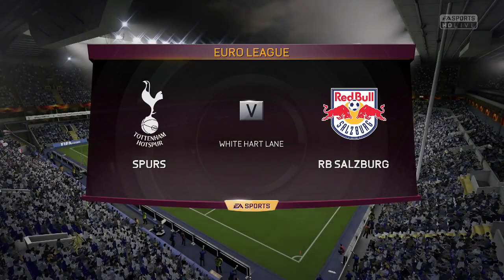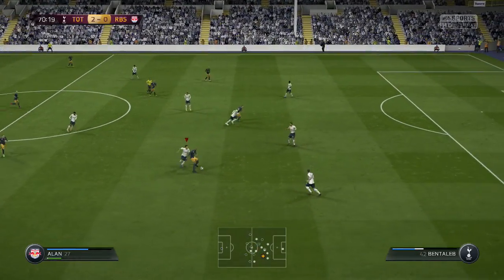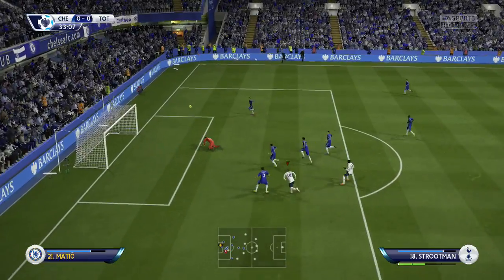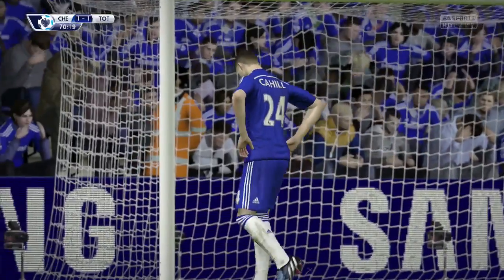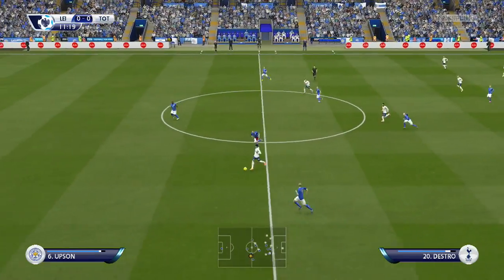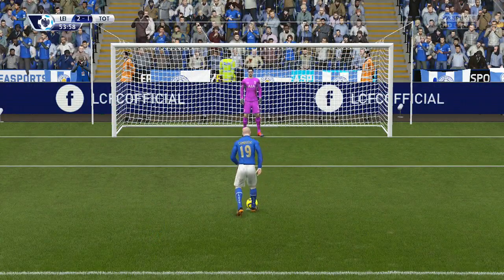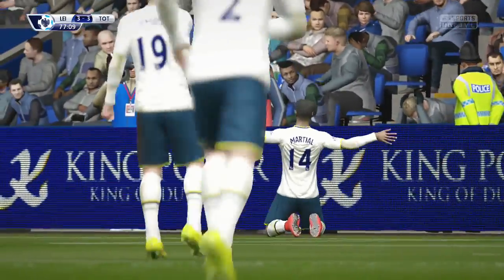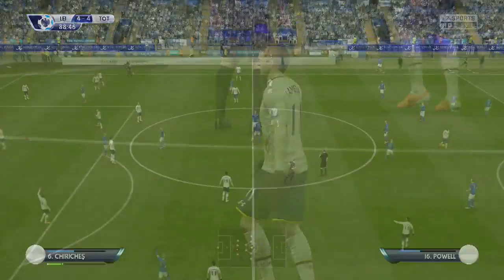8 GOAL THRILLER! | Tottenham Hotspur Career Mode | S1 E6 | FIFA 15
EPISODE 6 OF THE SPURS CAREER MODE! 8 GOAL THRILLER

CAN WE SMASH ANOTHER 50 LIKES ?